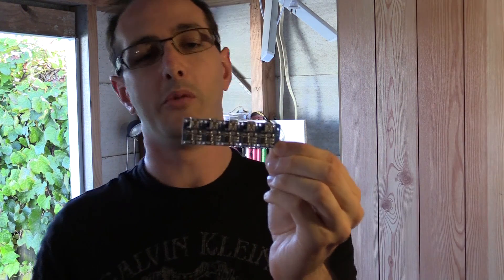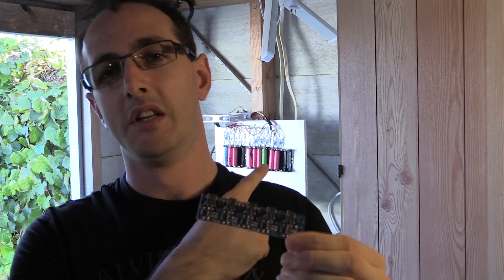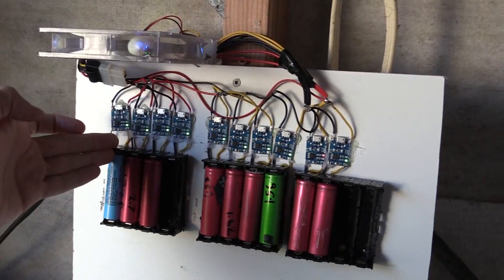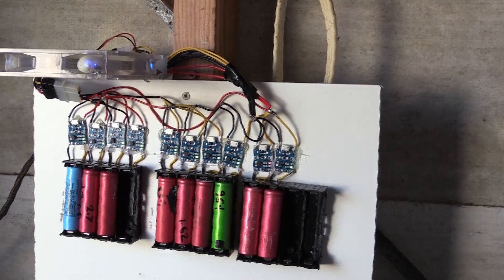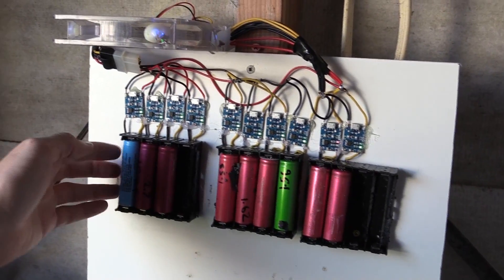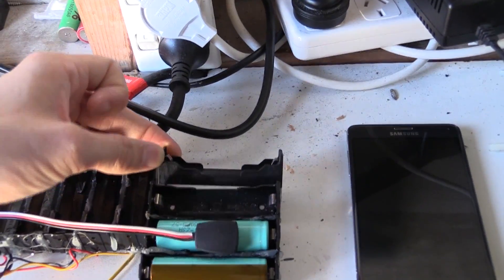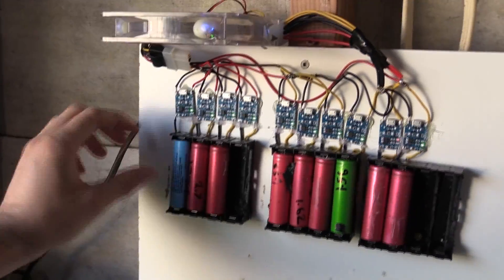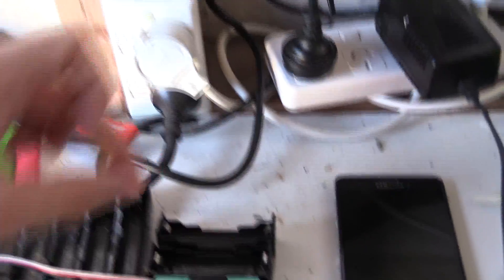Charging what! Charging batteries 18650 Oh yeah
This is how I am charging my 18650 batteries.
Links for where i got mine.

Battery holders